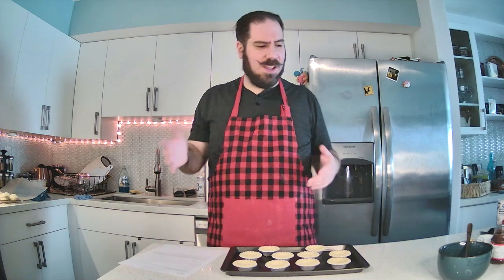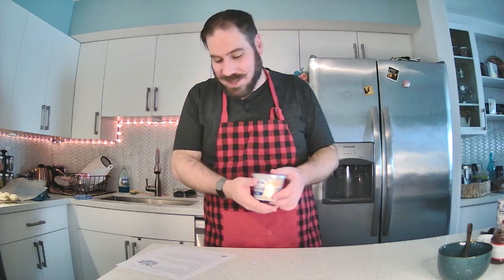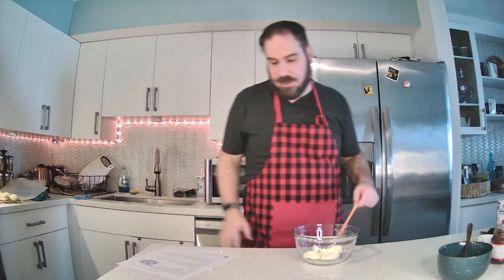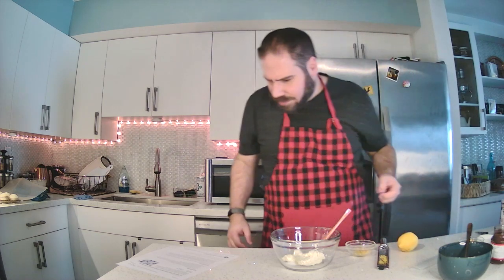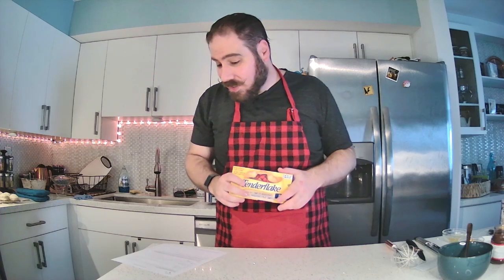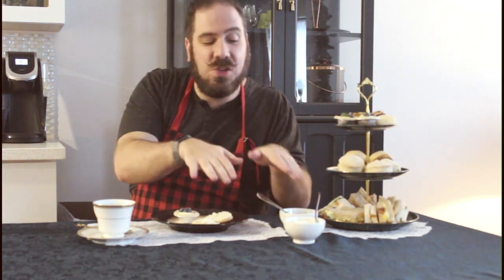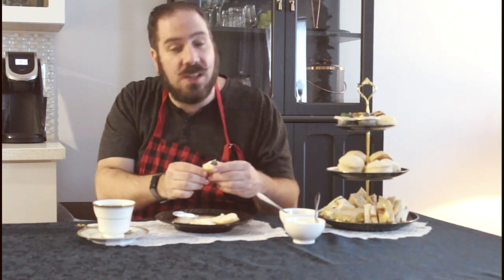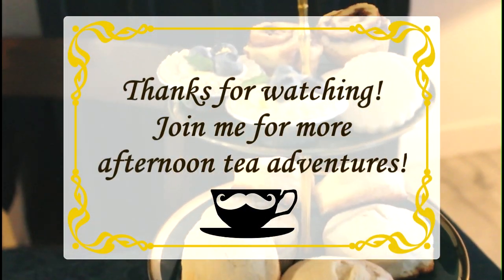D.I.Y. Afternoon Tea (pt 3) - Sweets & serve!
The moment of plating is finally here... but I just have to make some sweet treats first.